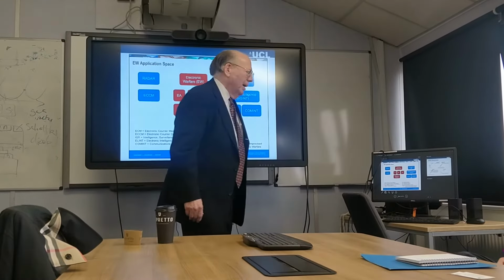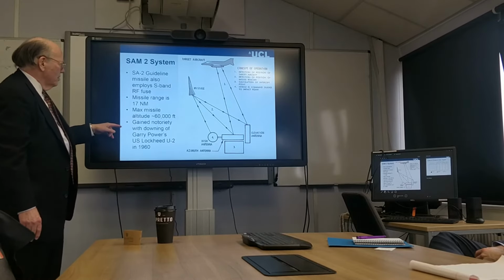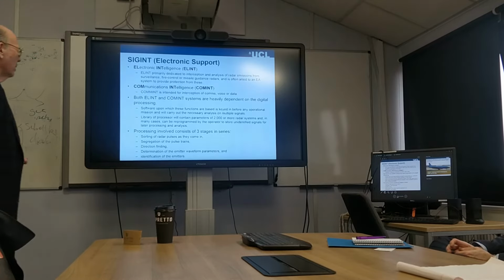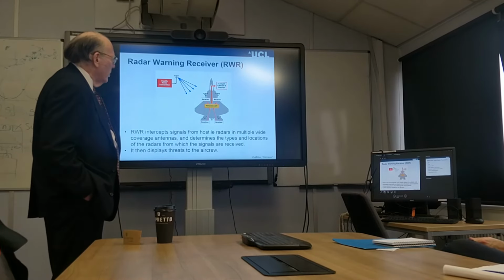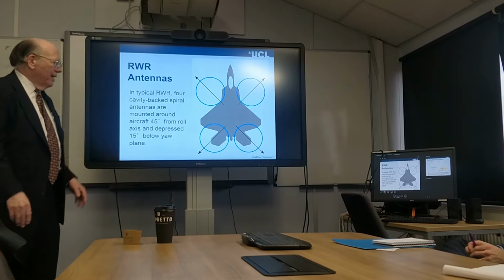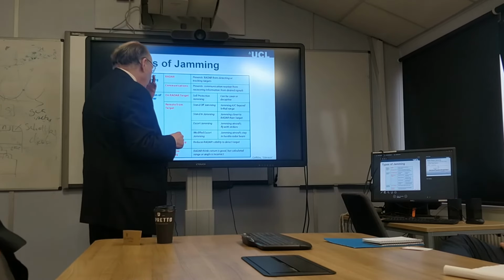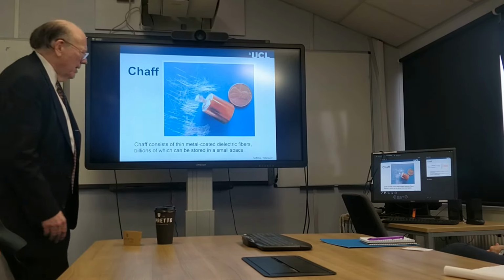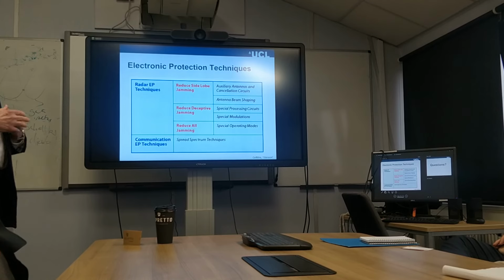Electronic Warfare Seminar - Dr Clayton Stewart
Dr. Clayton Stewart gave this weeks seminar. The subject of the talk was a introduction to Electronic Warfare. This was a short 1hr presentation that represents only a snippet of a full week long course.